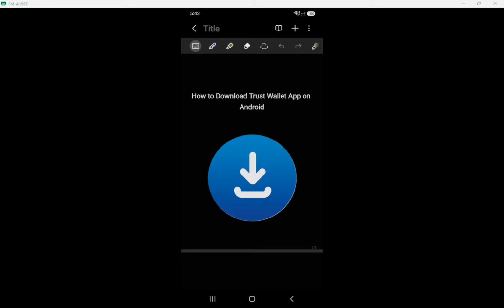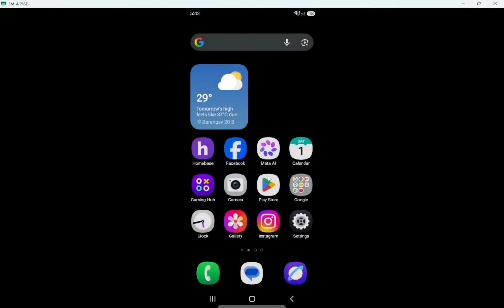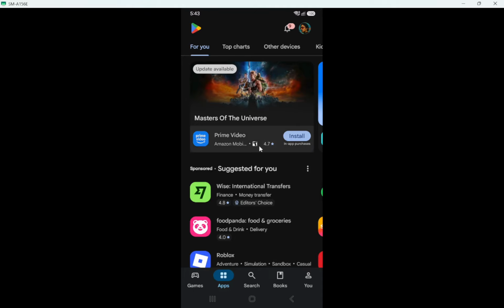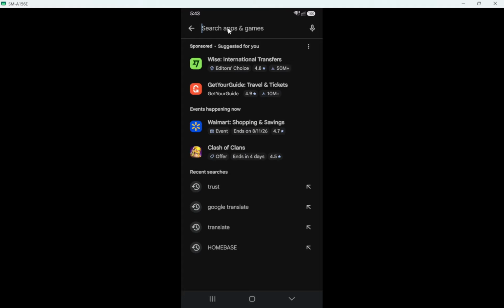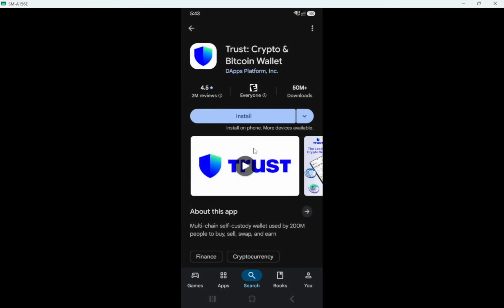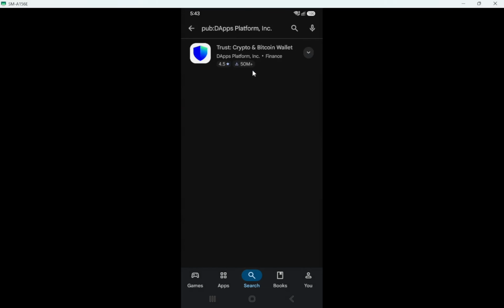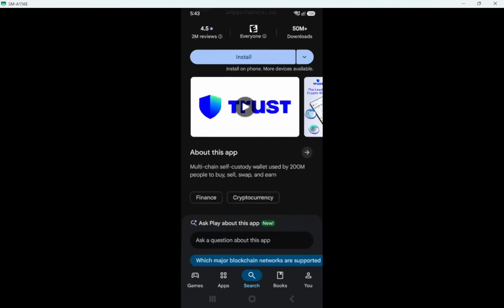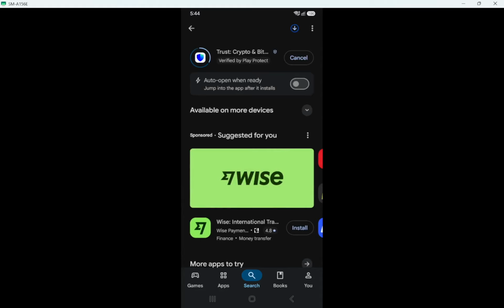How to Download Trust Wallet app on Android [2026 Full Guide]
How to Download Trust Wallet app on Android

Looking to dive into the world of cryptocurrency? In this step-by-step tutorial, you'll learn how to download the Trust Wallet app on your Android device with ease! Starting from the Google Play Store to setting up your wallet, we’ll walk you through the entire process. Trust Wallet is a secure and user-friendly platform for managing your crypto assets, but it’s essential to install the correct app. We’ll guide you on identifying the official app developed by DApps Platform Inc., ensuring your funds are safe from imitation wallets. Once you've installed Trust Wallet, we’ll show you how to open it for the first time and set up your wallet efficiently. Whether you're a crypto newbie or a seasoned investor, this guide has something for everyone.